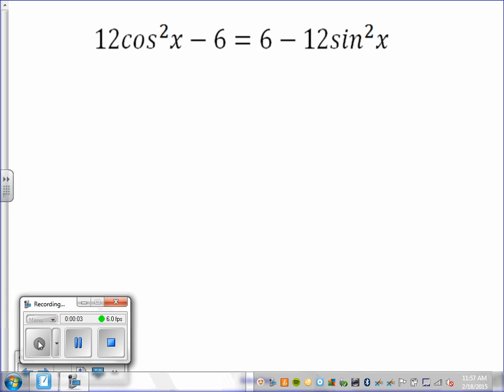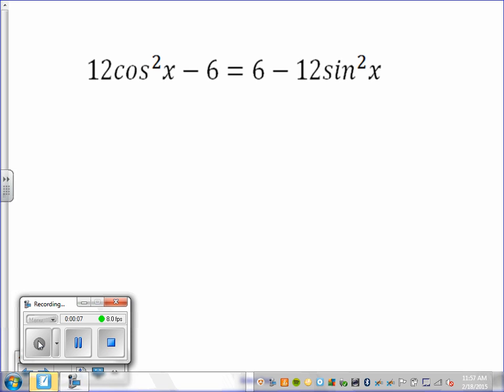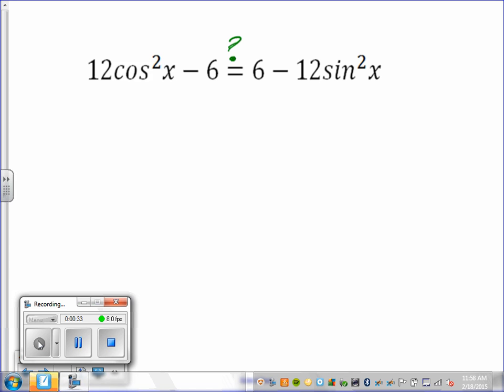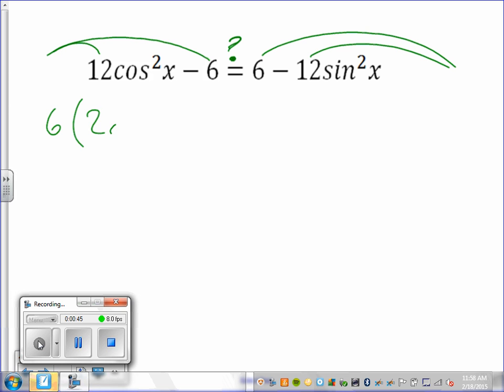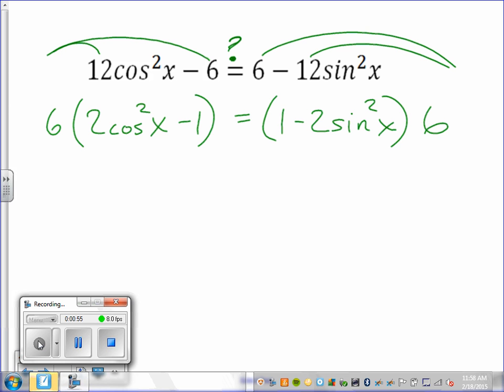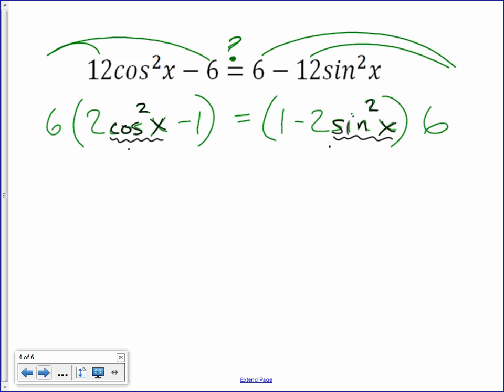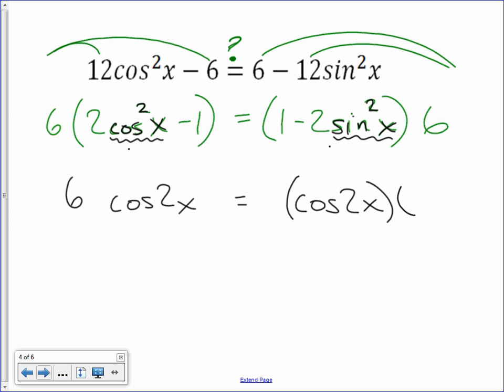Double Angle Example #3